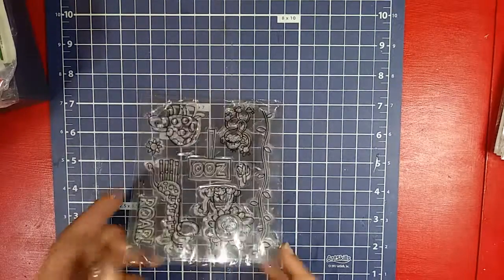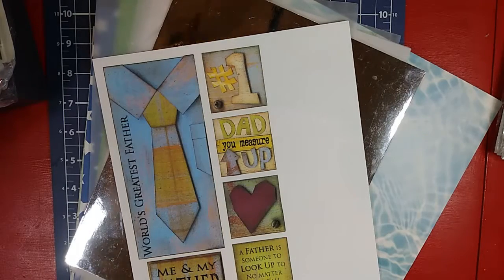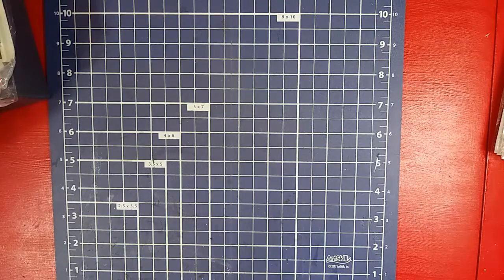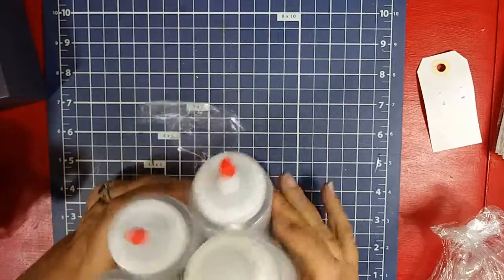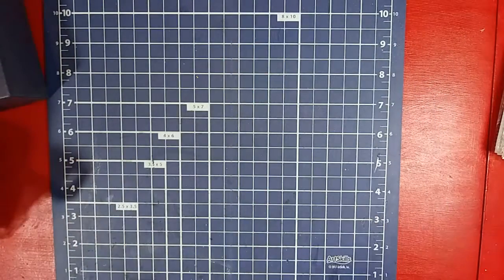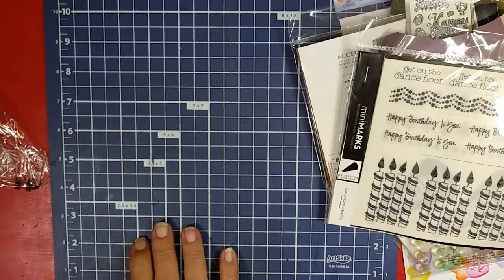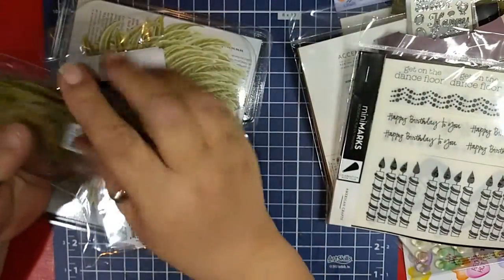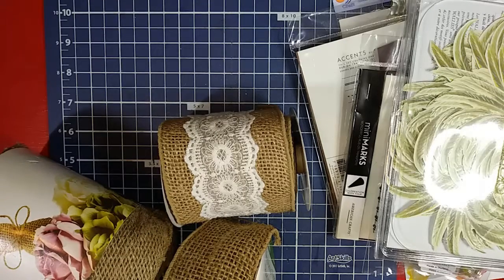Corrected version: Scaventure with Hubby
My apologies I had an issue with my editing software communicating with YT and in the process the vid got flipped. Please enjoy this corrected version.
 I took my Hubby with me for an unscheduled Scaventure. Don't worry he loves it just as much as I do!